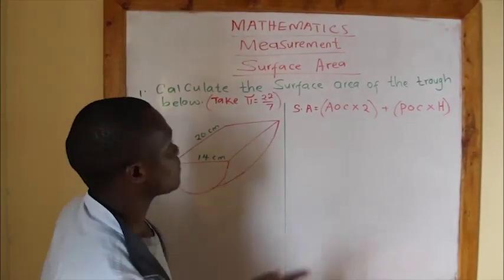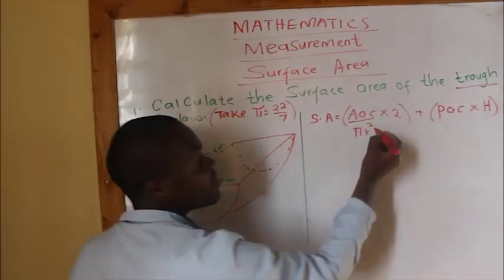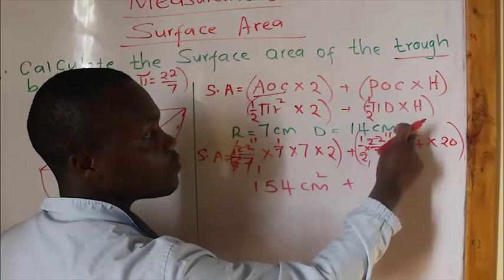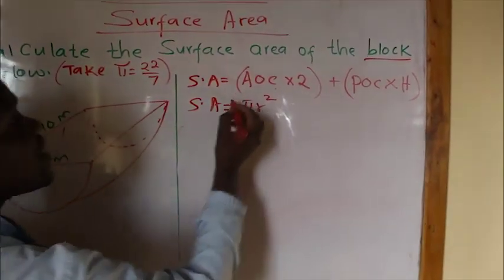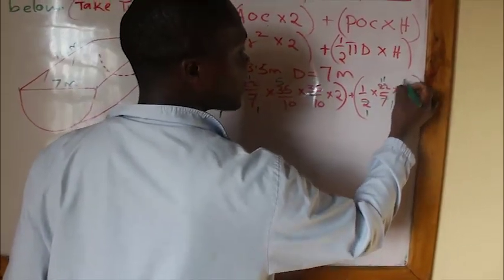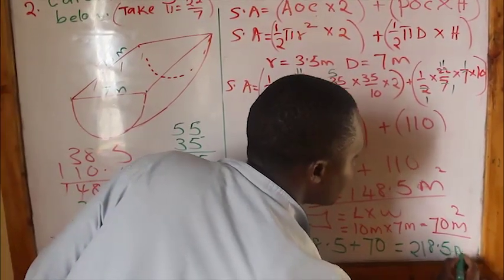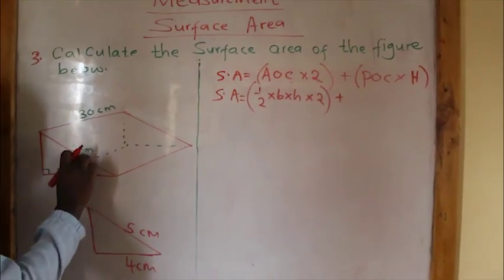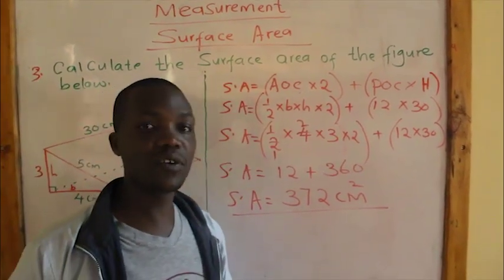SURFACE AREA CLASS 8 by JUSTINE